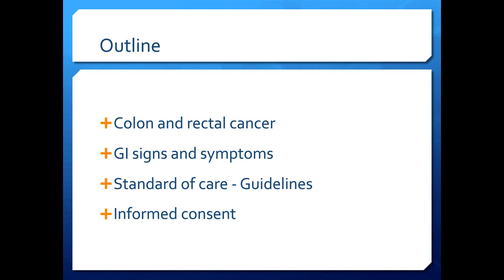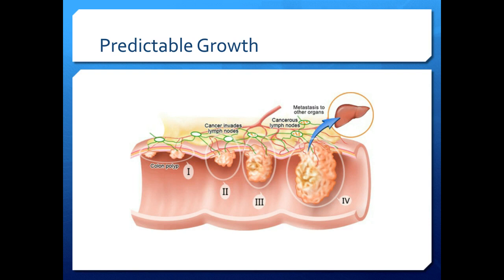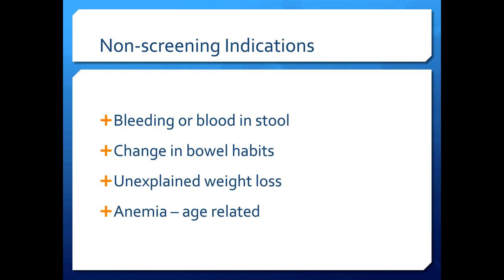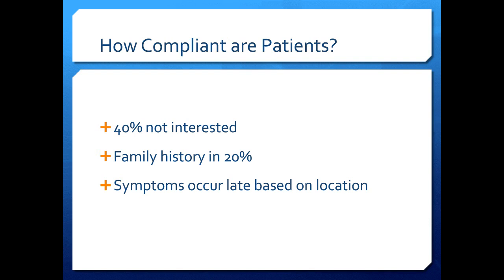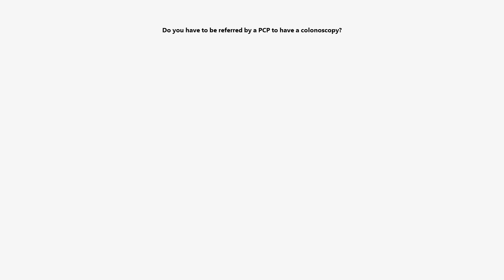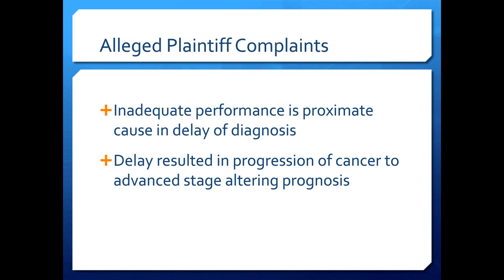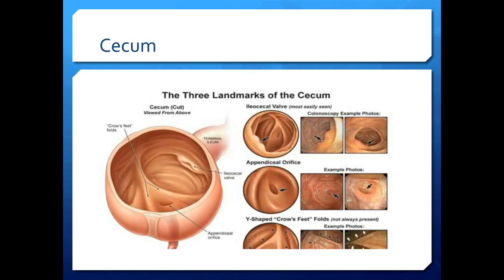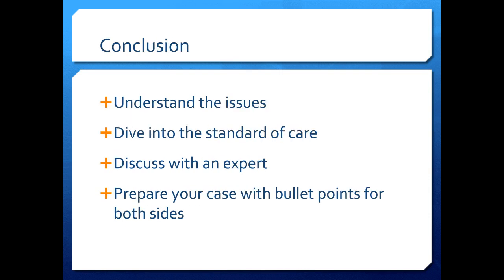Colorectal Cancer: A Complete Guide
On August 14, 2018 at 2:00 p.m. (ET), The TASA Group, in conjunction with colon and rectal surgeon Dr. Stephen Cohen presented a free, one-hour interactive webinar presentation, Colorectal Cancer: A Complete Guide, for all legal professionals.

During this presentation, Dr. Cohen discussed:

-Colon and rectal cancer
-GI signs and symptoms
-Standard of care - Guidelines
-Informed consent

About the Presenter:

Dr. Stephen Cohen is a board certified colon and rectal surgeon with over two decades of experience. Not only does he continue to practice evidence based medicine and surgery, but he has made teaching, training, and educating young surgeons his ultimate long term goals. Dr. Cohen has been involved in the field of forensic medicine since the early 90's, and will help guide you on both standard of care and potential causation in many aspects of colon and rectal surgery.